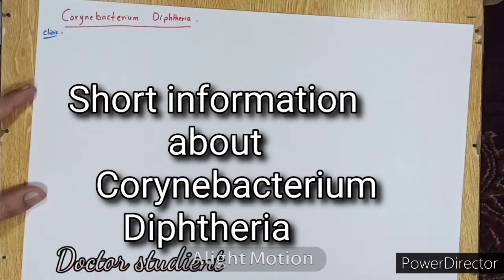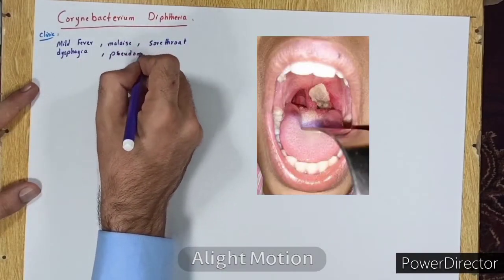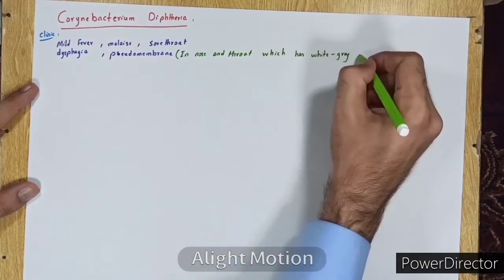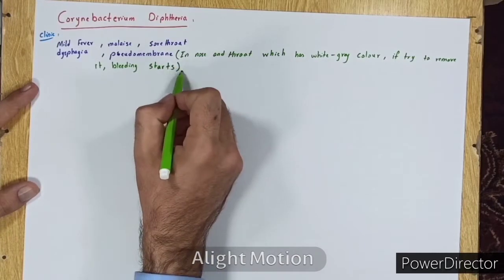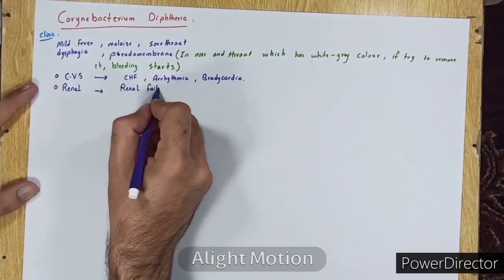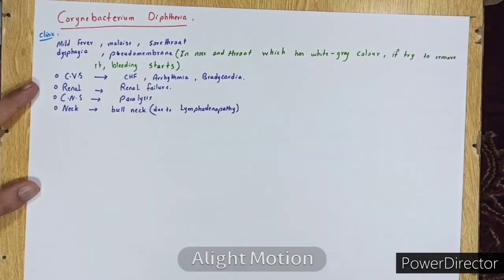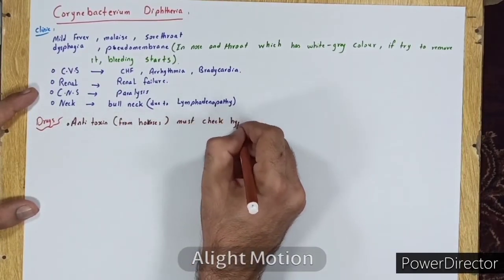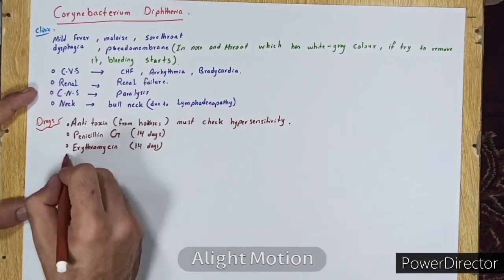Short information about Corny bacterium Diphtheria